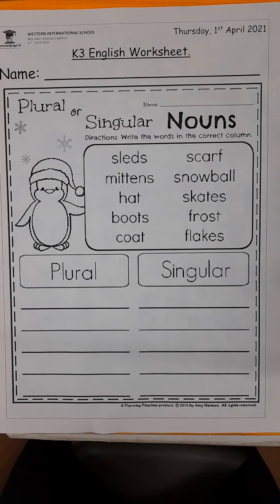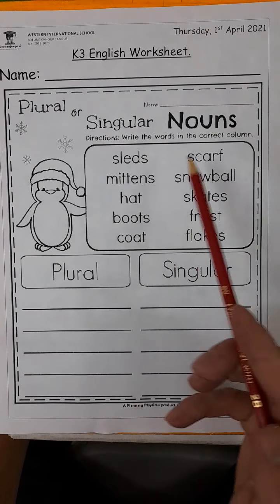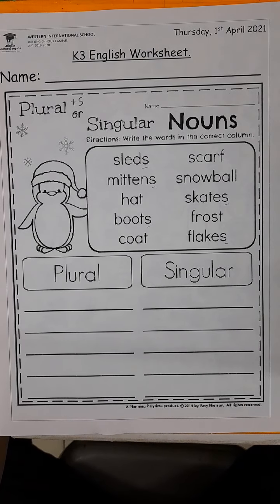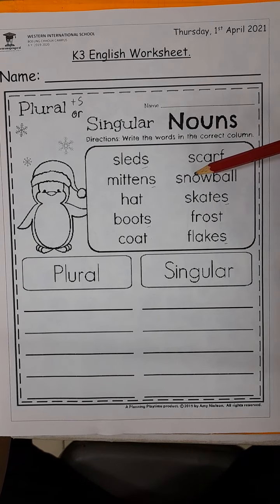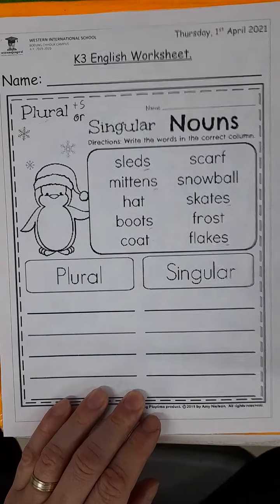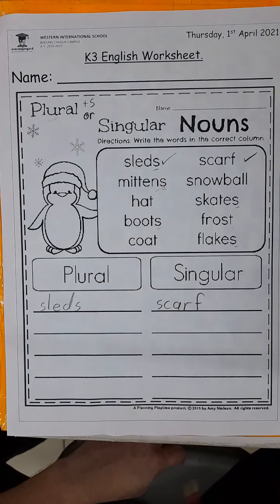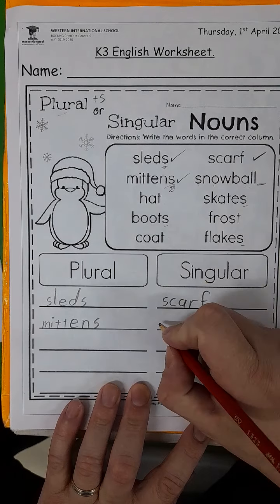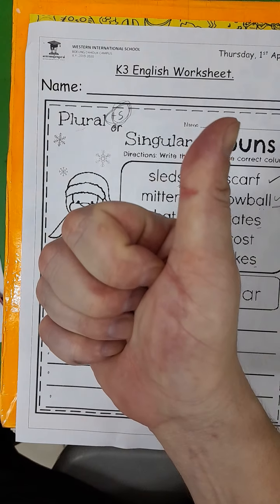01.04.2021 Worksheet 2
Complete the worksheet as shown.